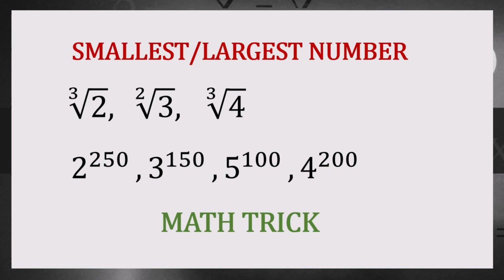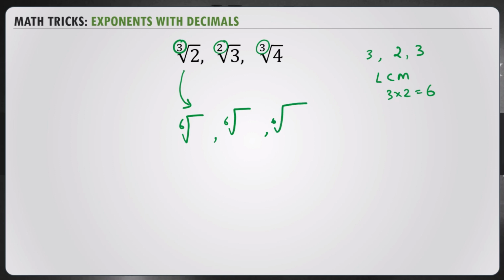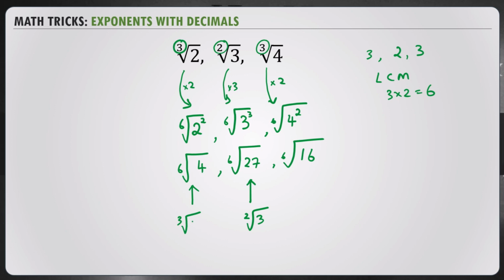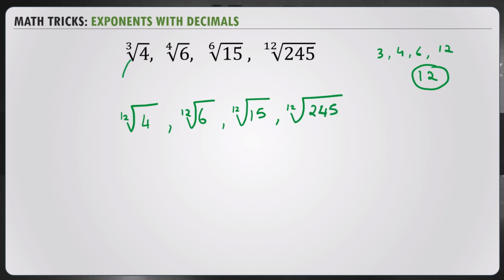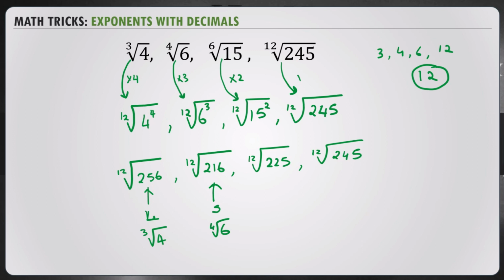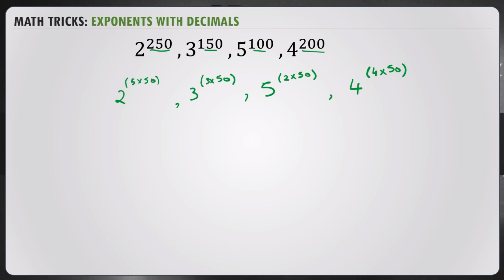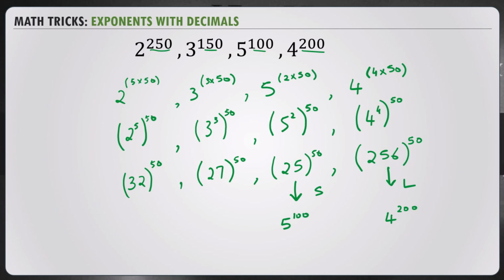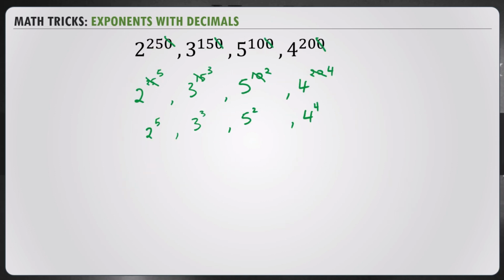Can you find the Largest/Smallest number? | Simple Math Trick | Olympiad Mathematics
Learn how to find the largest/smallest number? I will show you a simple math trick on how to find the largest/smallest number in a set of large numbers, in this tutorial by Math Made Easy with Frida.

I share tips and tricks on how solve similar math problems in an easy way.

frida daniel, math made easy, algebra, trigonometry, precalculus